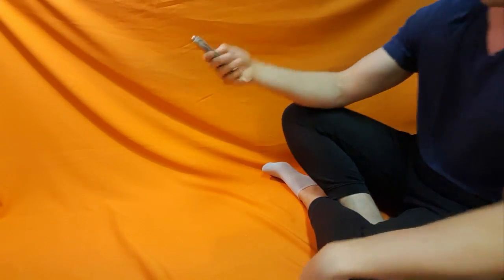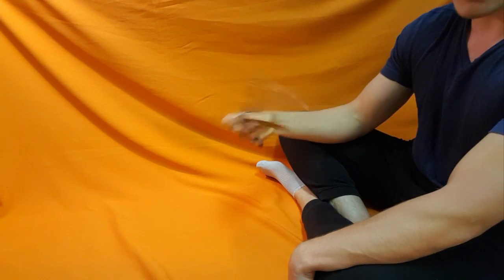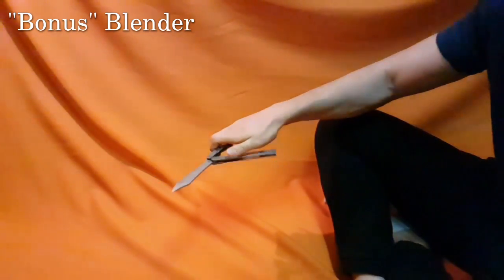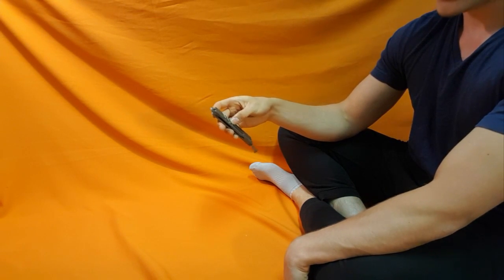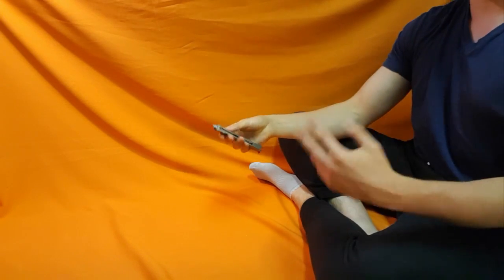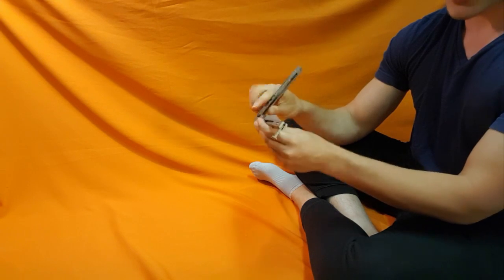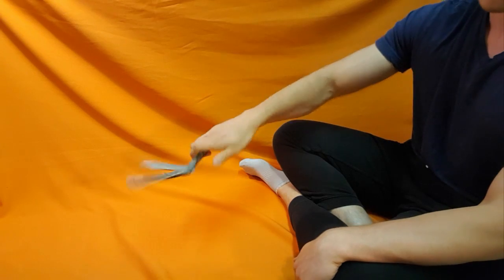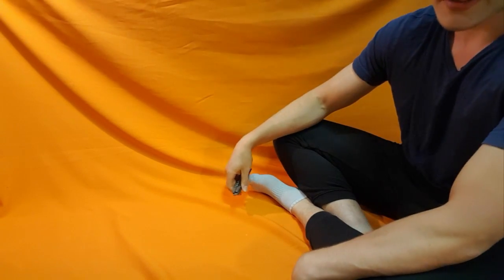Balisong Tutorial - (Blender) - Advanced #6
(Trainers, Worldwide)

balisong tutorial smoke - don't breathe this.